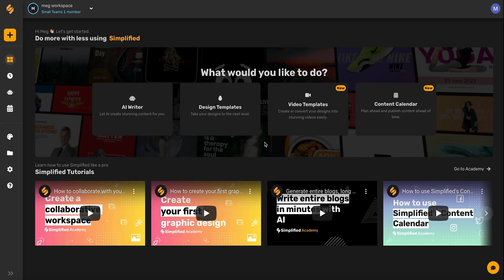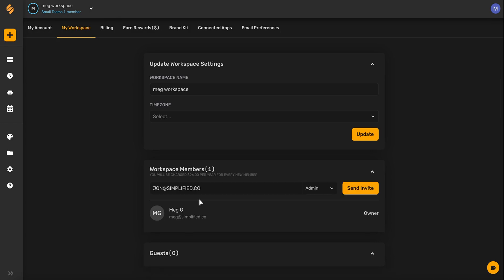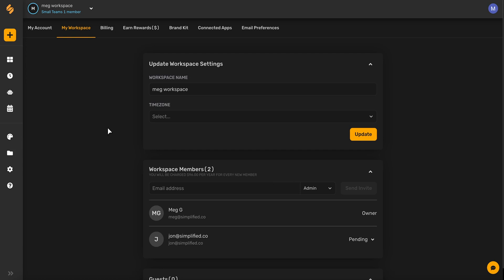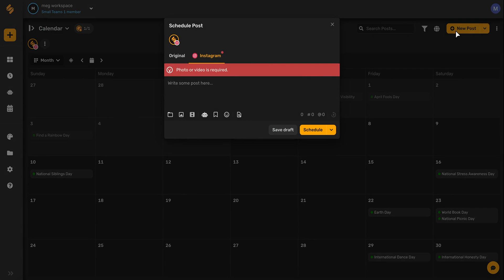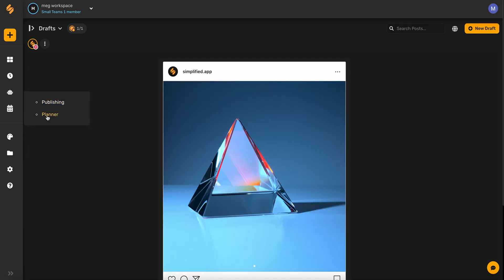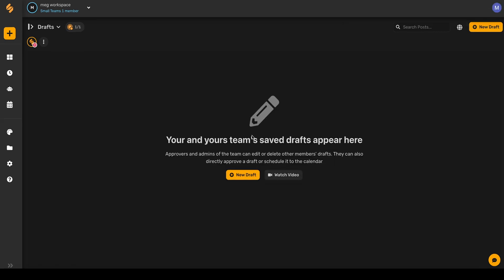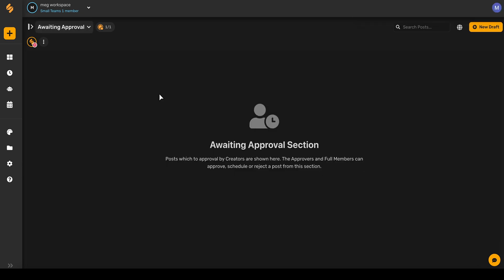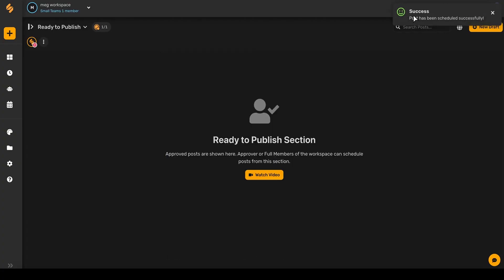Social Media Approval Workflow - Simplified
Create drafts, approve posts, and schedule or directly publish content to your social media channels with Simplfiied's Content Calendar.

Plus, write blogs, Facebook ads, website copy and more in seconds. Powered by AI. All for free.

☑ Social Media Approval workflow
☑  social media teams workflow
☑  social media scheduling
☑  social media publishing
☑  free social media publishing scheduling tools